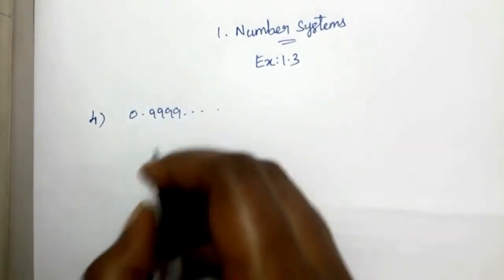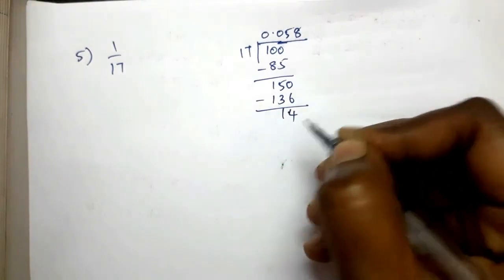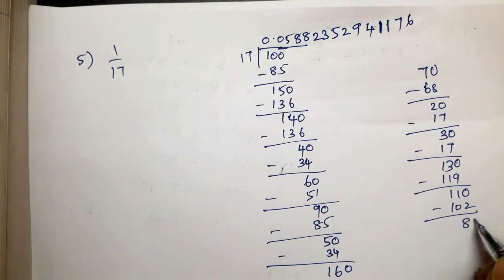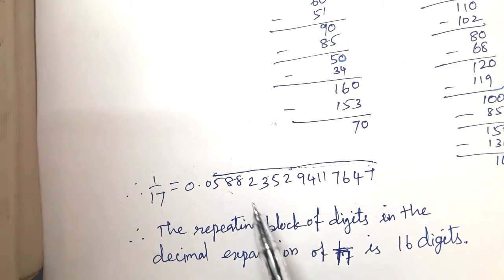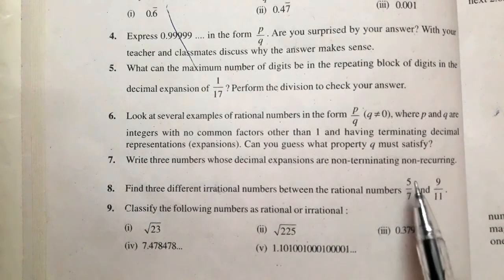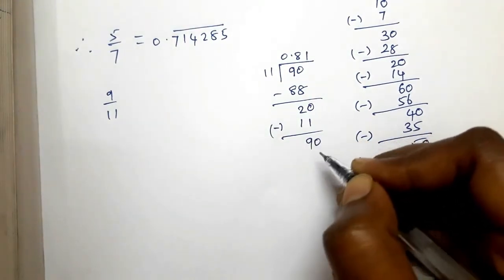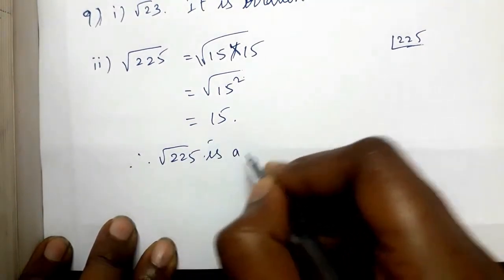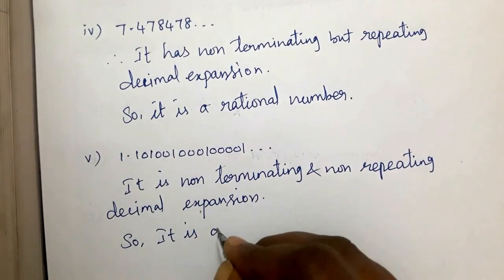CBSE CLASS 10TH MATHS CHAPTER 1 EX:1.3 Q.NO: 4 TO 9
Learn for maths.
In this video you will learn about real numbers and their Decimal Expansions.
cbse class 9th maths chapter 1 Number systems Ex: 1.3 Q.No:4 to 9